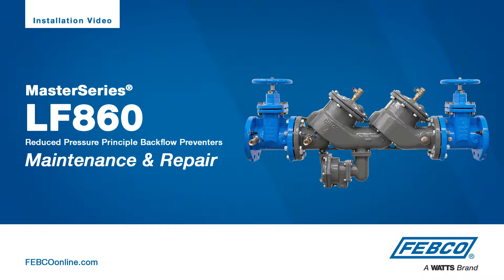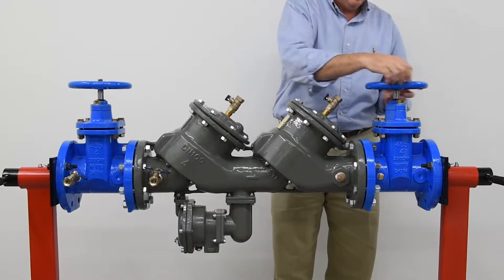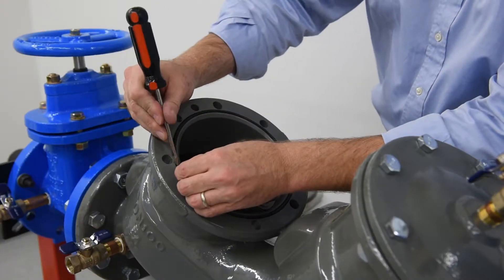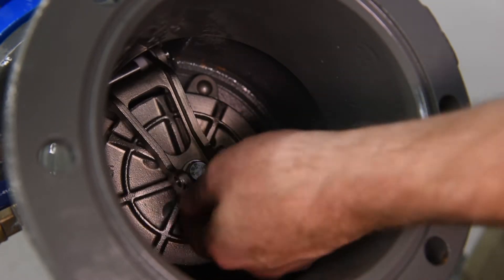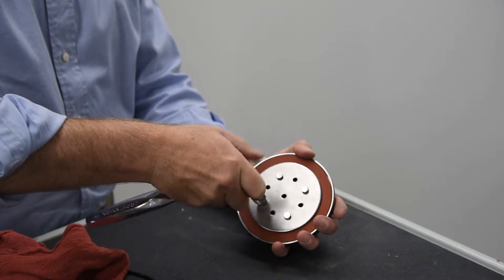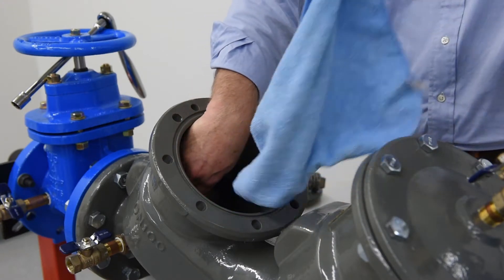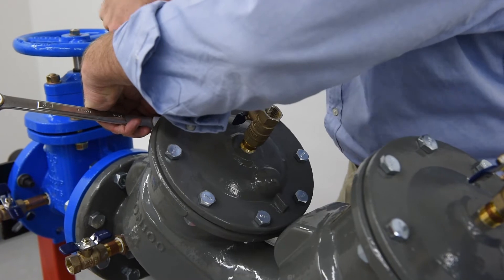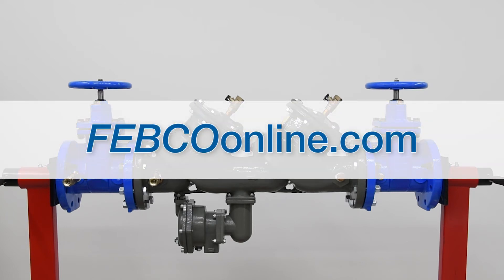FEBCO MasterSeries® LF860 Maintenance & Repair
The most versatile line of backflow prevention assemblies on the market, MasterSeries® assemblies aren’t just Lead Free, they're designed for superior performance. Learn how to inspect and maintain the LF860 from FEBCO.